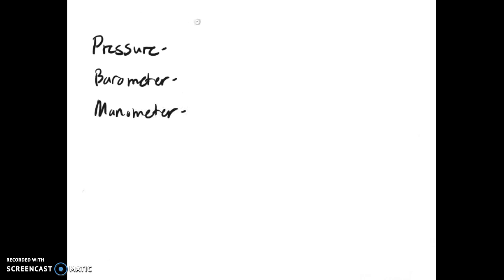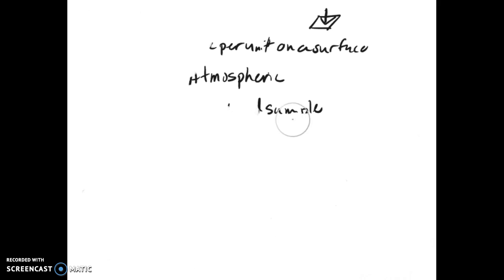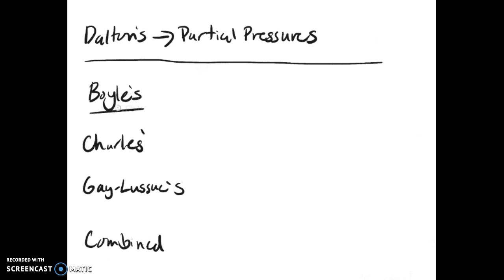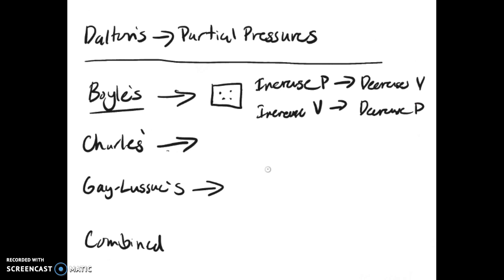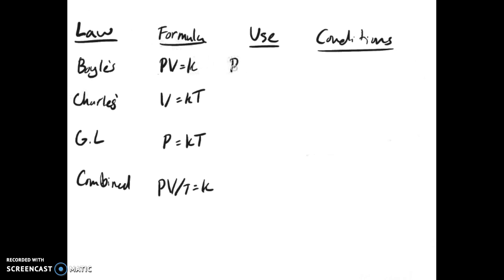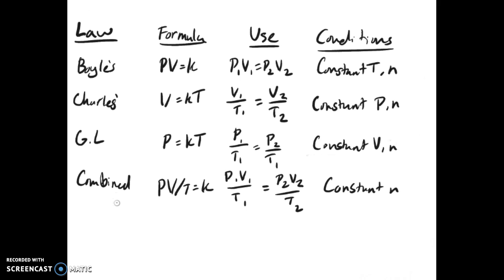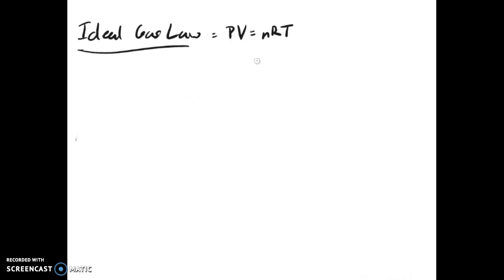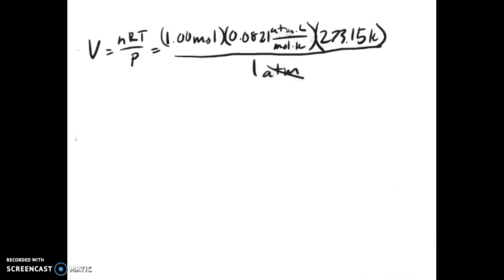Chapters 10+11: Part III - Gas Laws (Chem in 15 minutes or less)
This is a quick review of the last sections of chapters 10 and 11 of my honors chemistry notes. There are some very important things in this video, including gas laws, pressure conversions, and STP conditions.

If you enjoyed the series, let me know and leave any feedback in the comments section. Good luck to everyone on finals tomorrow!